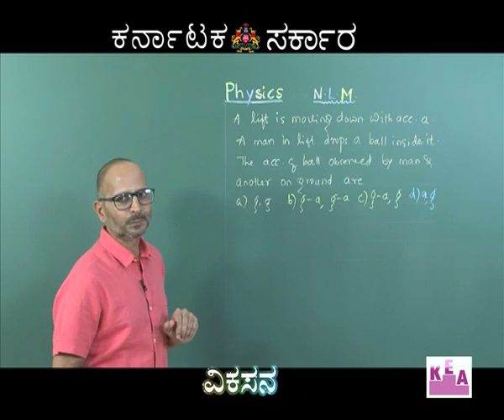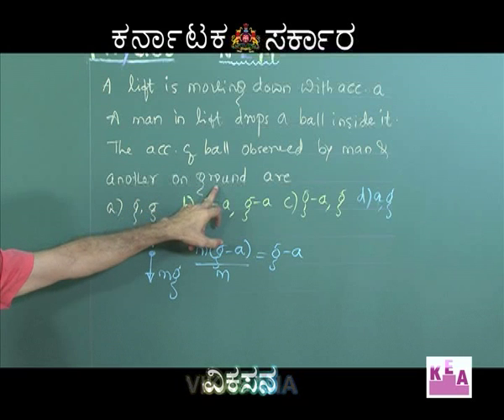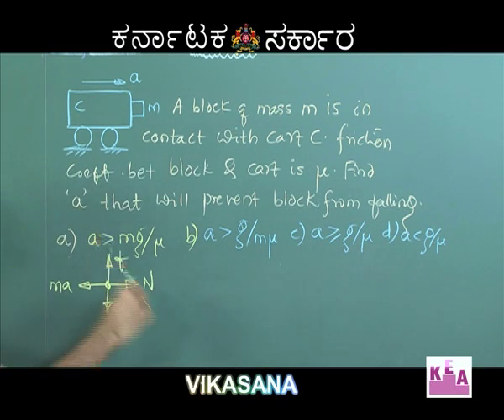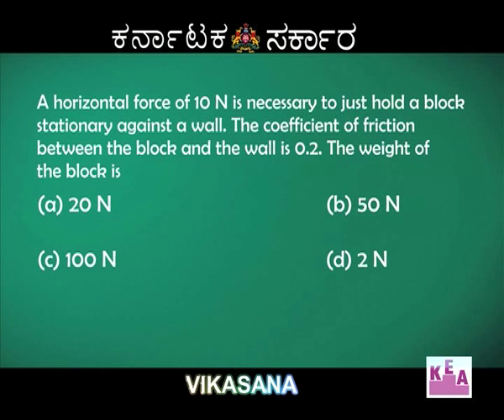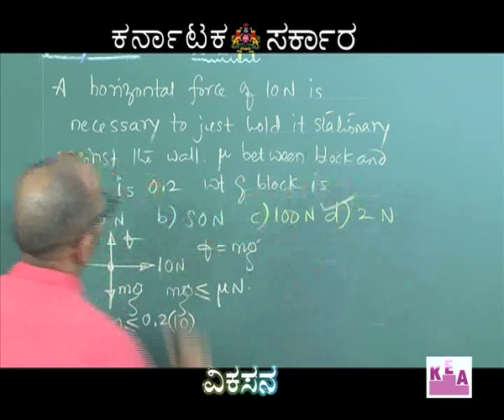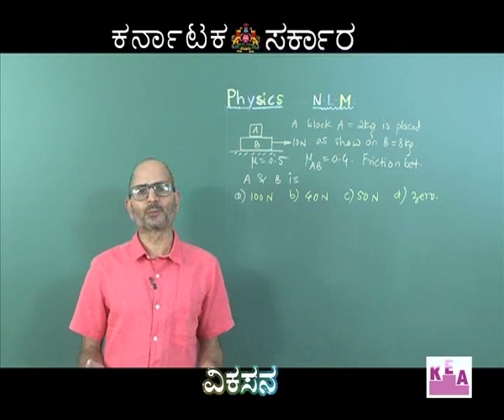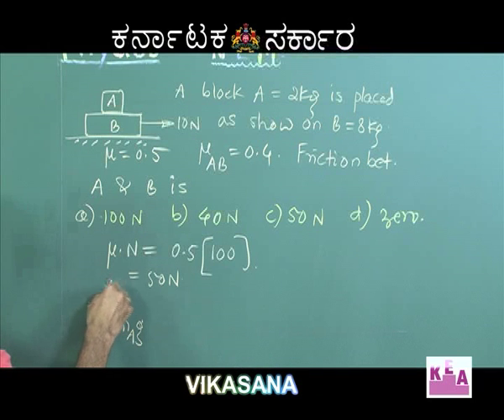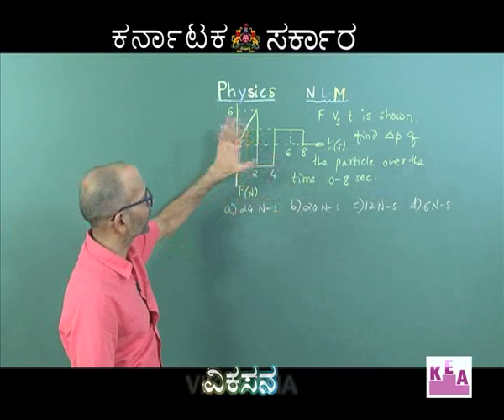Ep 05 Phy Newtons Laws of motion 03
Physics Newtons Laws of Motion